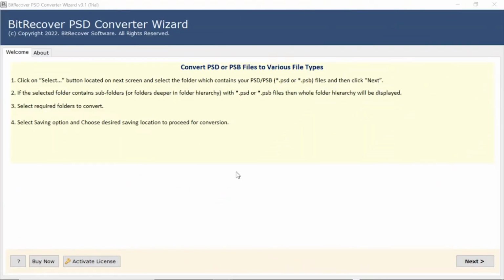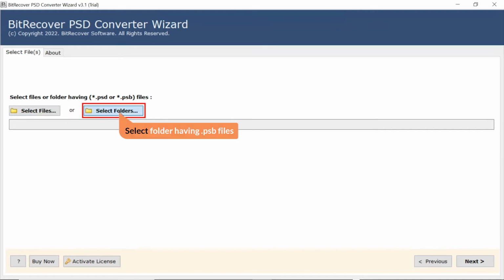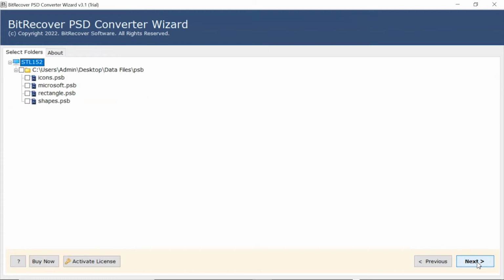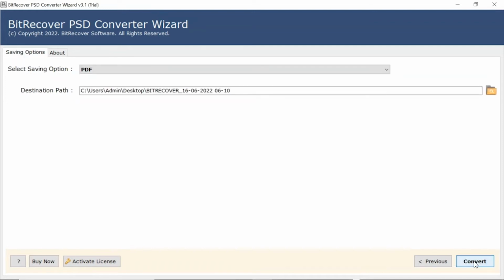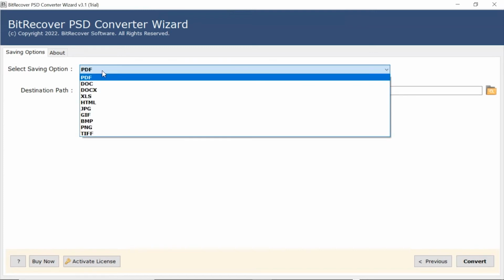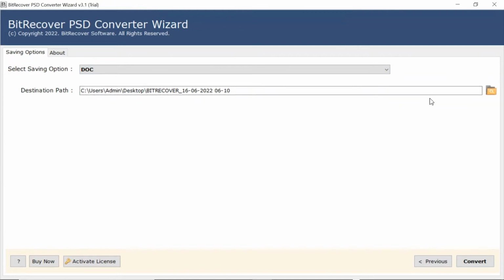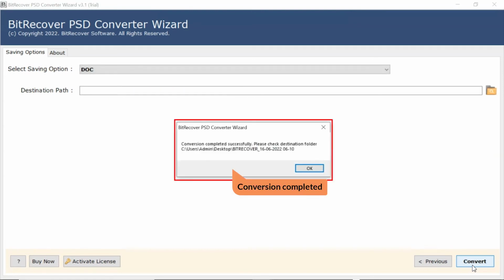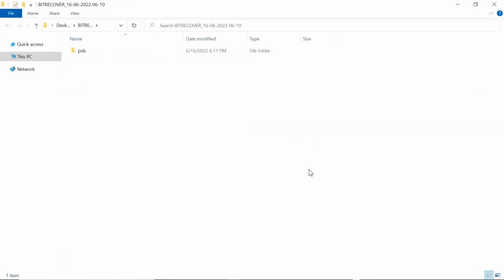How to Convert PSB to Word DOC Format?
Are you looking for a solution to how to convert Photoshop PSB files to DOC format? Watch this video till the end. This video answers all your questions related to PSB.

Nowadays, many users are using the Photoshop service to design big projects. A PSB file is called a 'Photoshop BIG," but it is also known as the "big document format." This file format should only be used if you have a huge project or if your file is too large to save as a standard PSD. The PSB file can have up to 300,000 pixels in any dimension, and file sizes can range up to 4 Exabytes.

BitRecover PSB Converter all-in-one software provides the seamless way to convert Photoshop big document files to Word format without modifying image quality. This is a superior solution to batch converting PSB files into DOC format.

1. This tool is designed with advanced technology. That’s why it is compatible with all PSB files, which are created from all Adobe Photoshop editions.
2. This software gives you the chance to save PSB files in 10+ different file formats.
3. After converting a PSB file into Word format, it will retain all the active layers.
4. There is no file size restriction; you can convert batch PSB files at once.
5. There is no need to install Adobe Photoshop in your system.

Steps to Convert PSB File to DOC Format

1. Install and run the software on your PC.
2. The software gives you the dual option of uploading a PSB file on the software panel.
3. Choose the folders and files accordingly.
4. Now, select the DOC option from the menu.
5. Click on the Browse option to change the destination location.

Timelines:
0:22 – Read Instructions
0:34 – Upload PSB Files
0:57 – Select Photoshop PSB Files
1:26 – Select Doc Option
1:43 – Choose Location
1:57 – Live Conversion
2:25 – Resultant Data